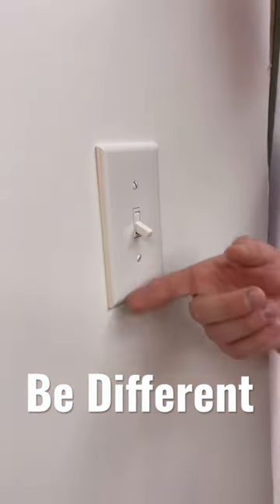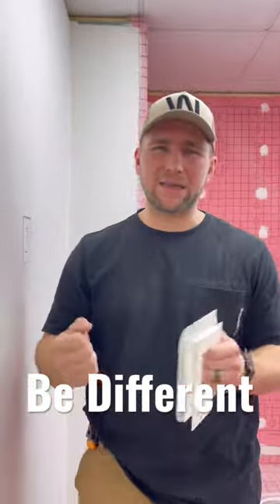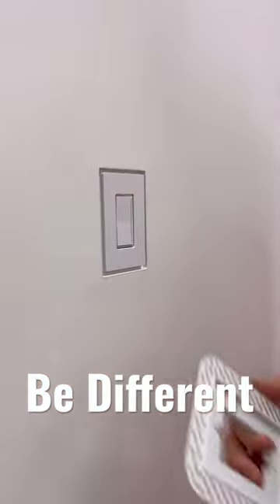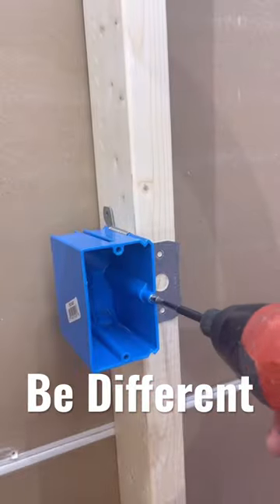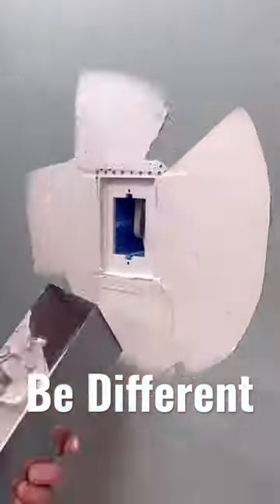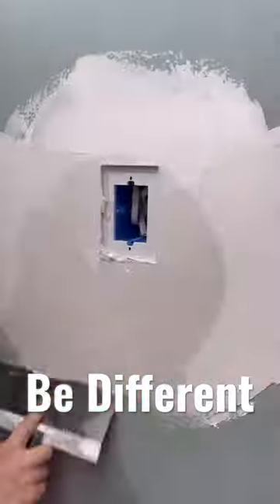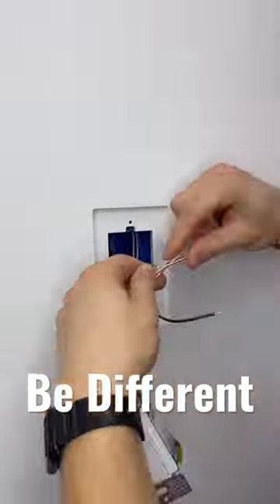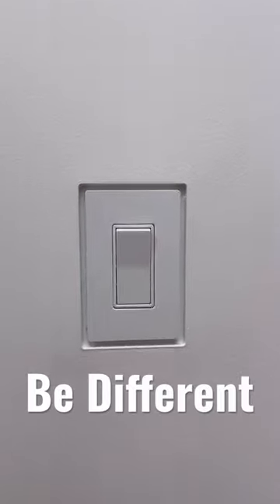Aria vent receptacle Mount.